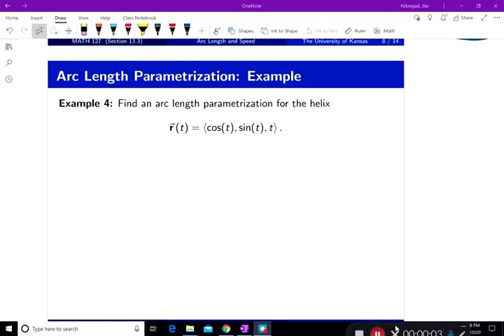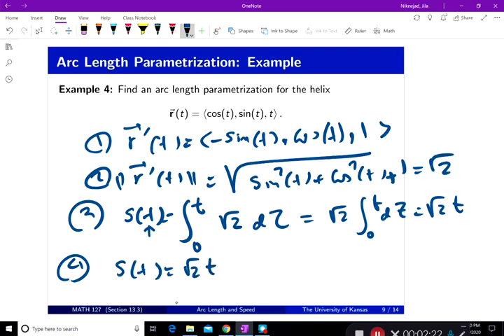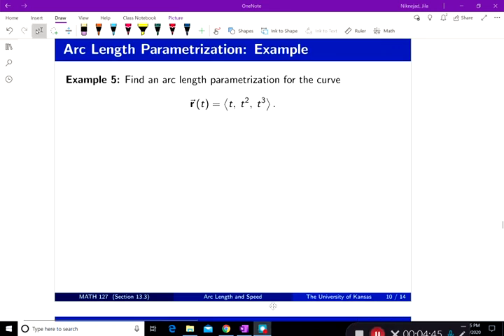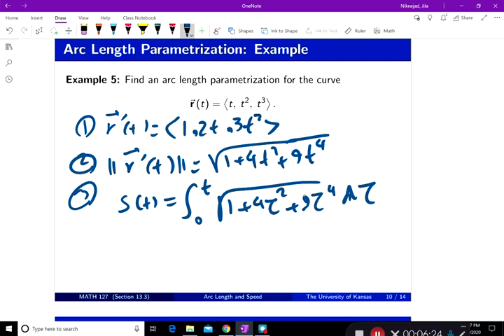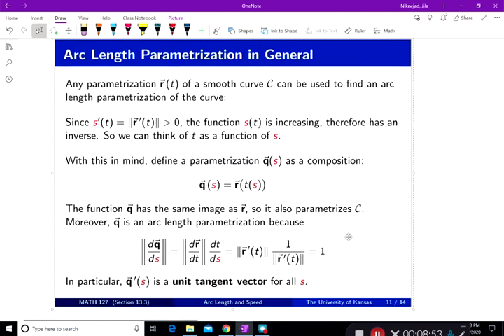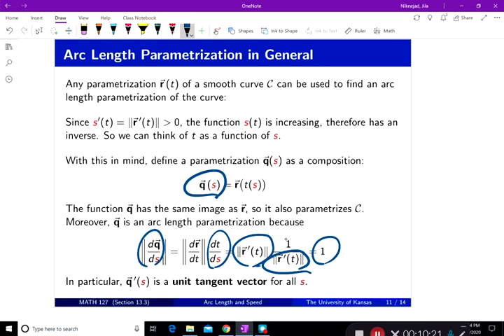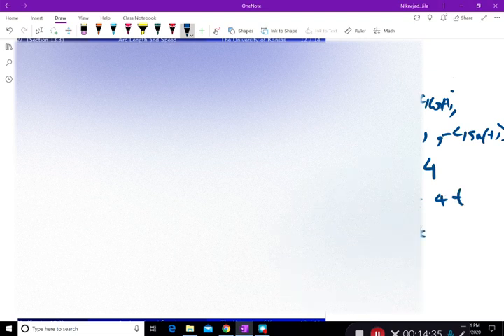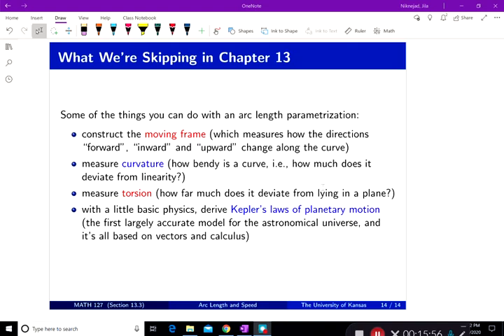13 3 Arc Length and Speed, Part Three, Arclength Parametrization Examples